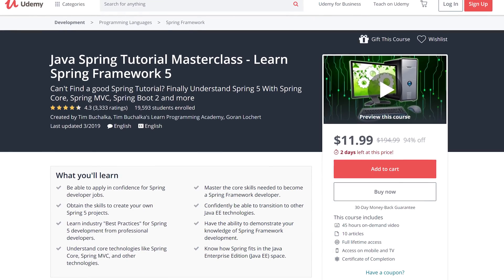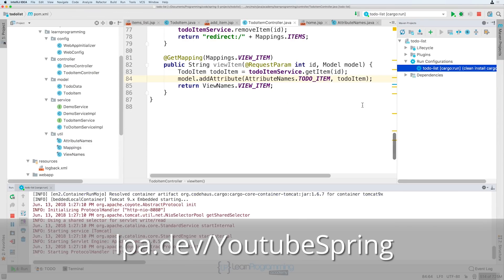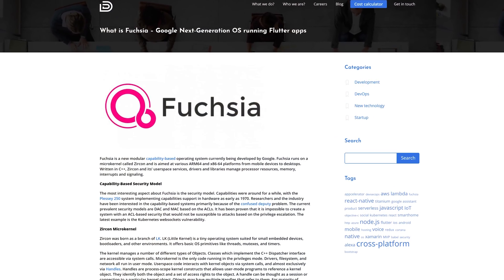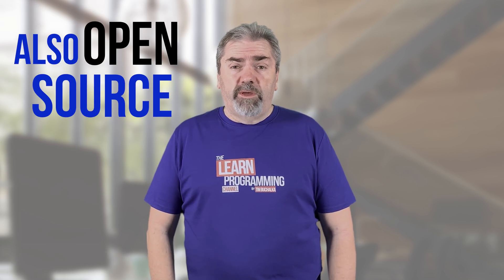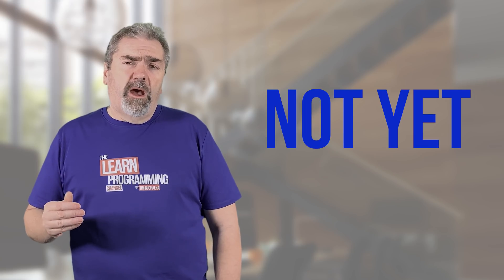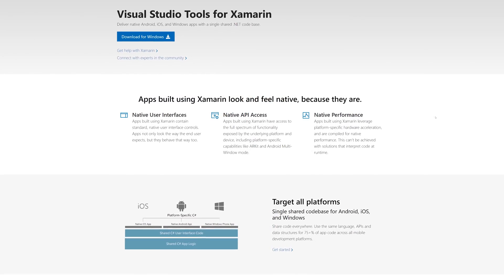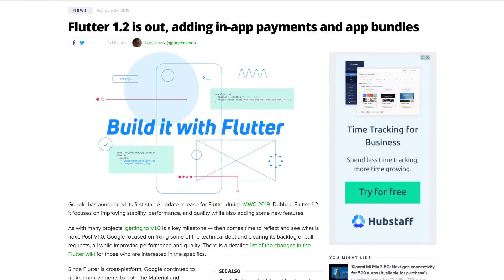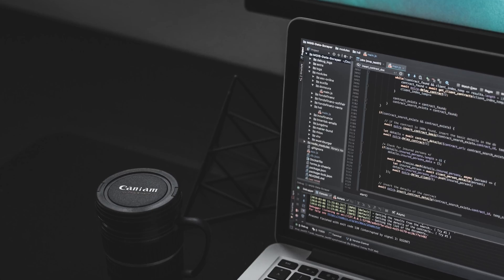What Is Flutter and Should You Focus on It?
Google has another mobile app development product called Flutter. So what is Flutter, and is this something you should be focusing on and using? We'll be talking about what it's all about, how it works, and more in today's video.